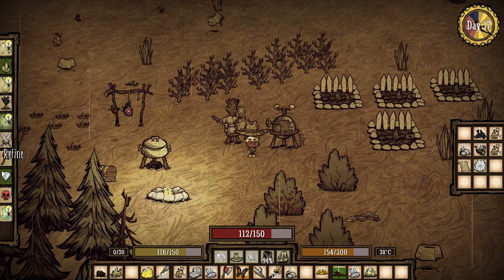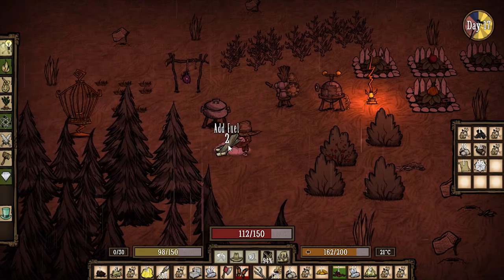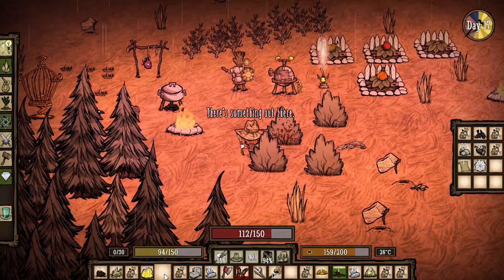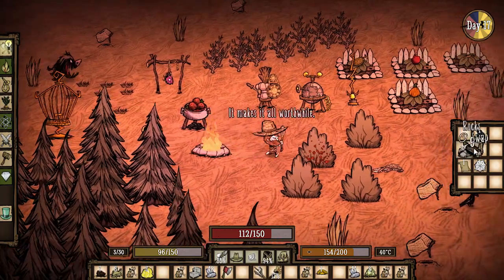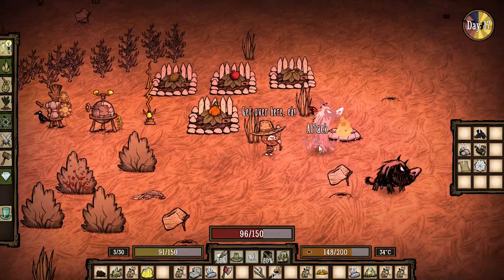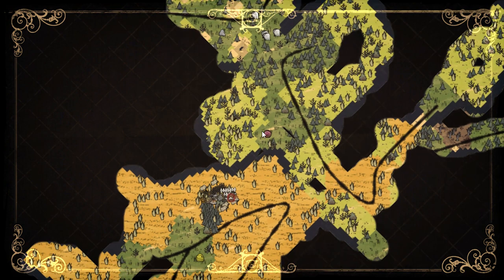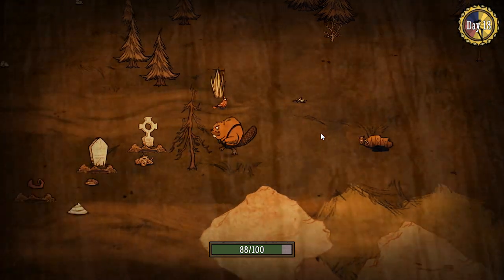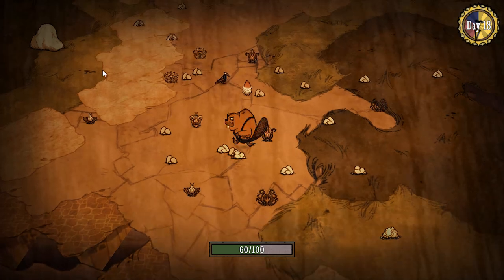Don't Starve - #10 Trouble in Paradise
GRNCeleryStick Plays Don't Starve -  #10 Trouble in Paradise

Woodie!  The Canadian lumberjack with a dark secret!  Can we make it?  Do we survive?  Check it out!